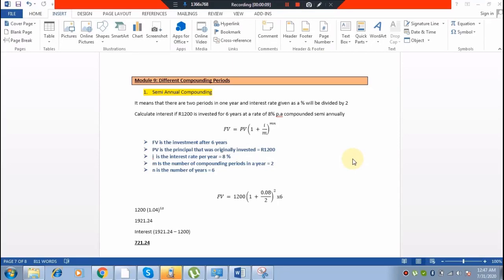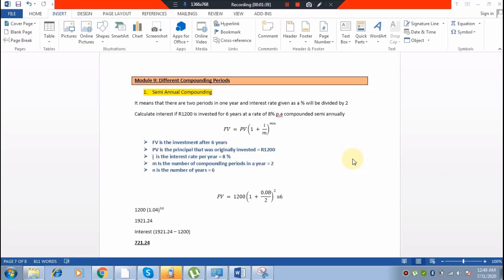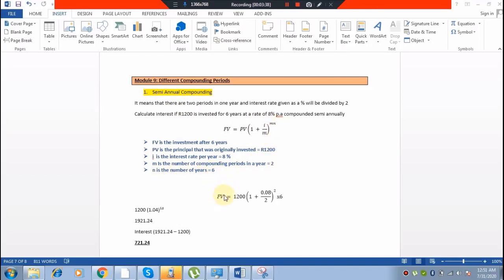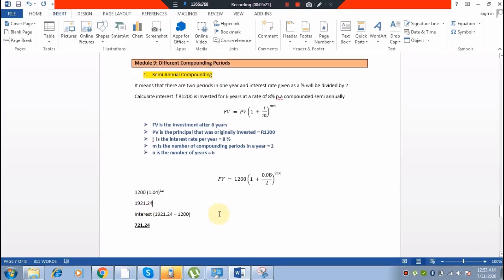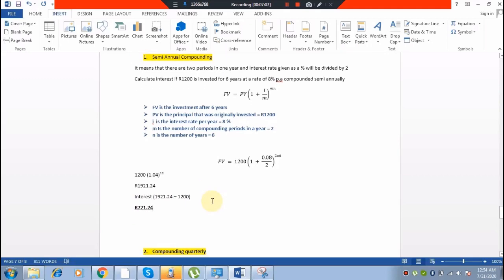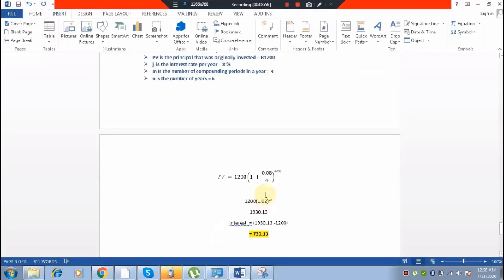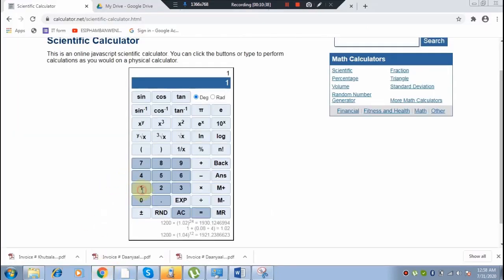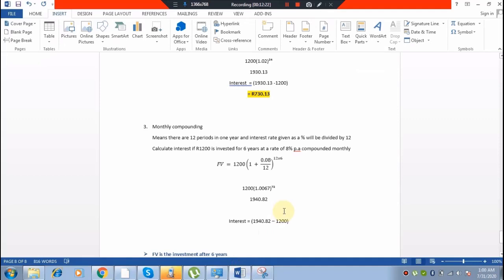ICB Online Video Guide Business Literacy Module 9 - Compound Periods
We move onto Part 3 of Module 9 in our ICB Business Literacy online video guide - compound periods. We discuss what compound period is as well as how to calculate it.